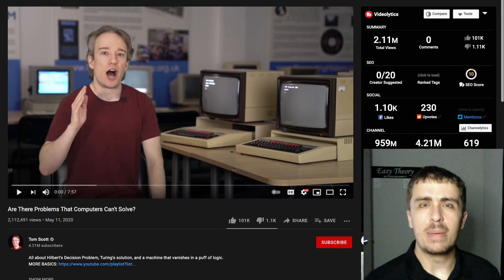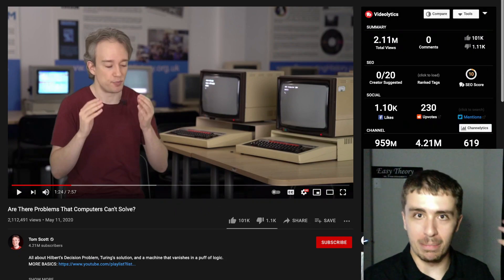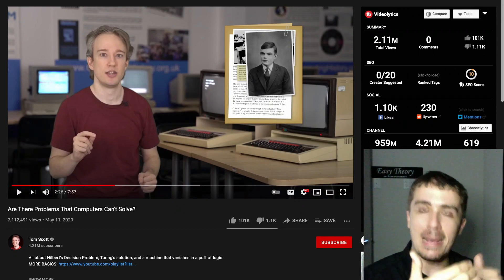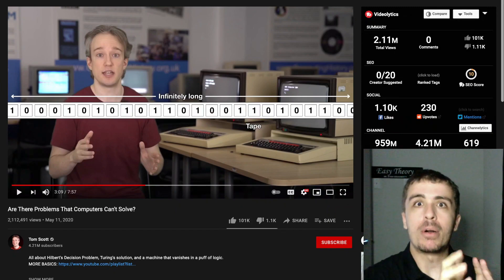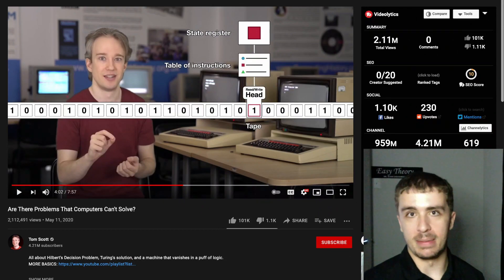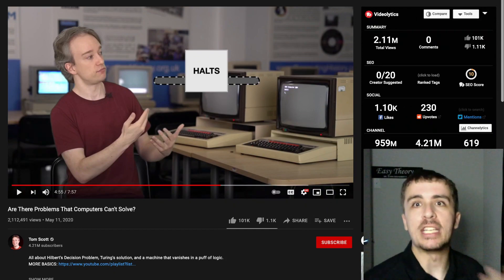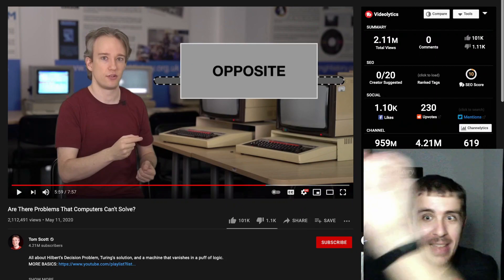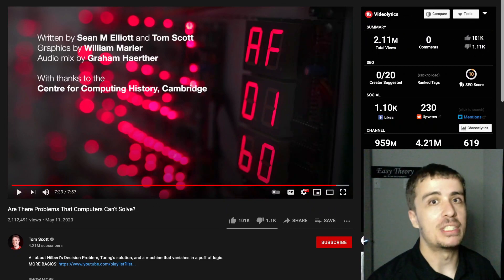How accurate is Tom Scott's "Are There Problems That Computers Can't Solve?" video?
Here we give a live reaction to Tom Scott's video about the Halting problem, and assess how accurate it is.